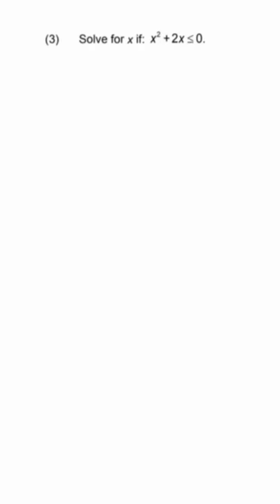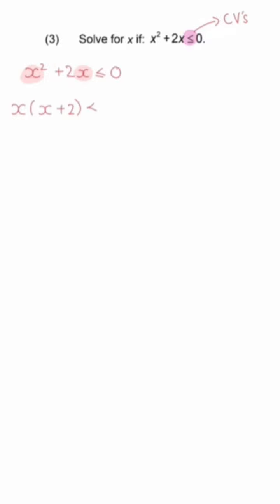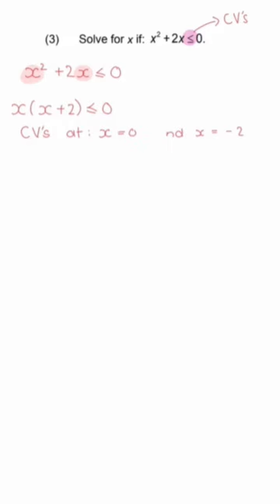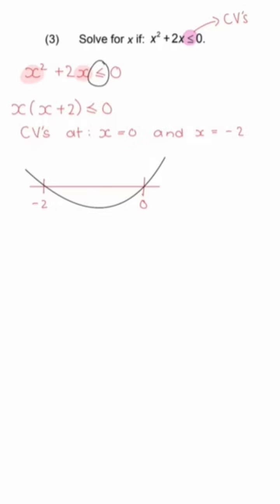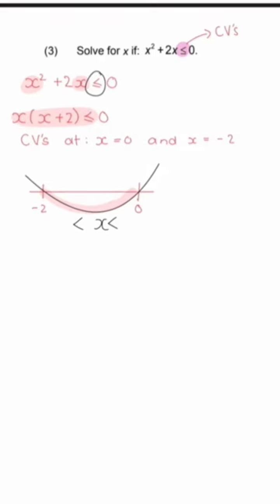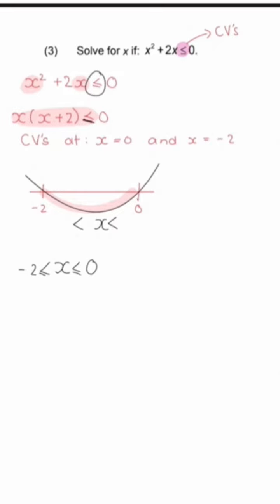IEB Paper 1 2024: Quadratic Inequality